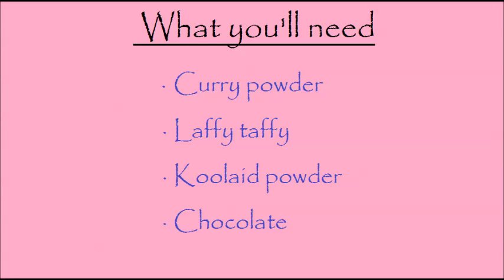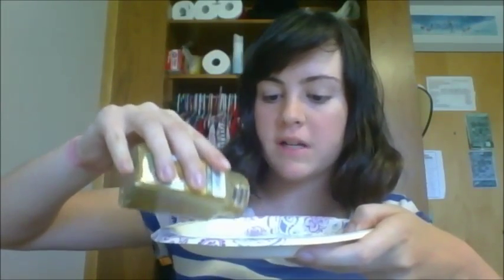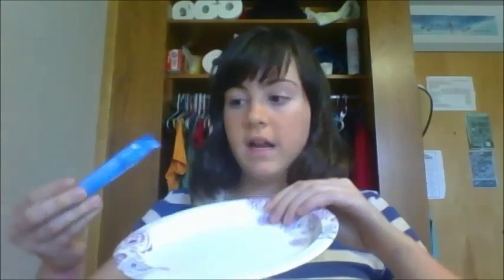Makeup without makeup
Want to look great but don't have any makeup? Don't worry, I will show how you your household kitchen items can double as your makeup essentials!